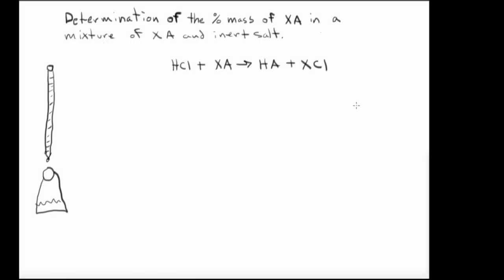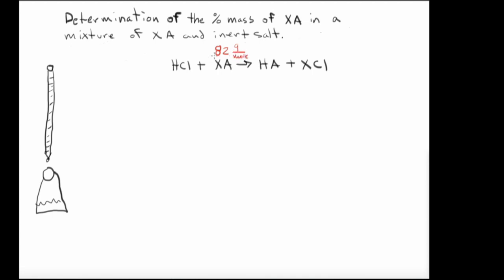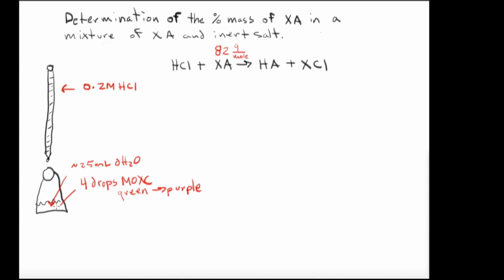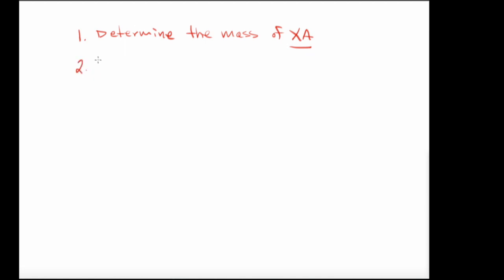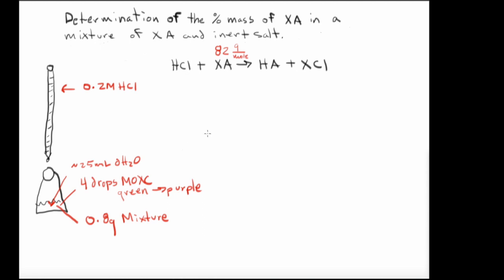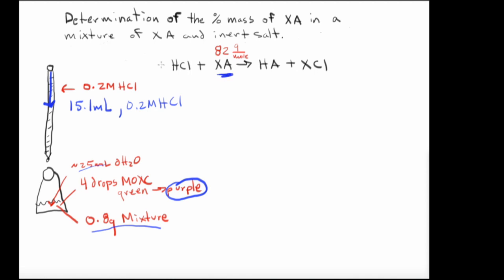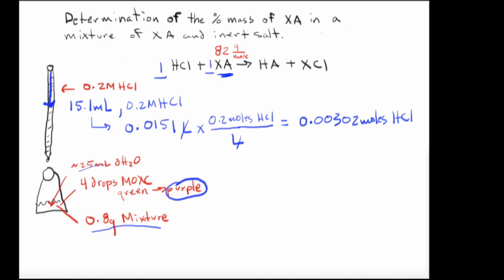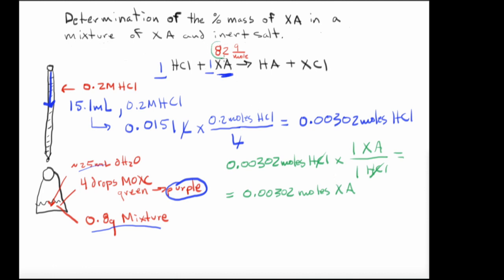% Mass XA in Mixture By Titration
Find the % mass of a base found in a mixture with another inert salt.